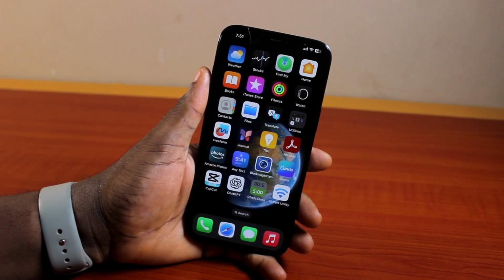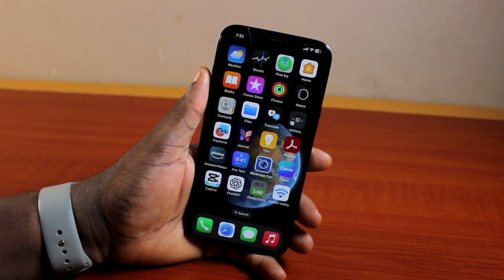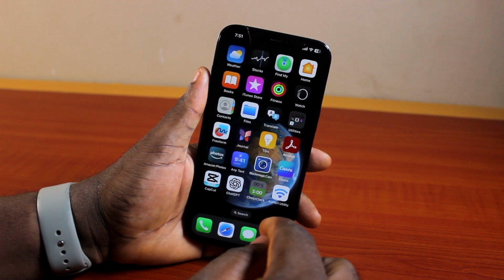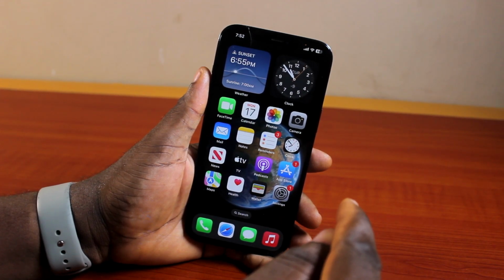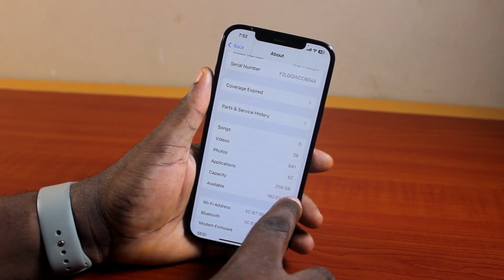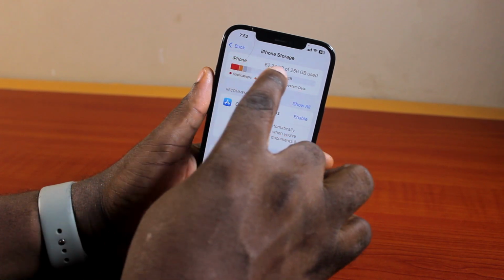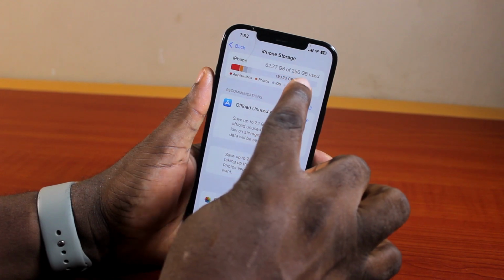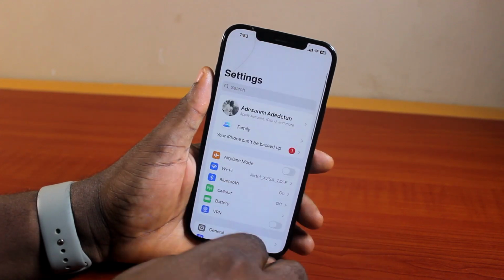How to Check iPhone Storage Size or Capacity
This tutorial will walk you through how to check your iPhone storage size or capacity. You will also be able to use what you have used and have left.

Cheap iPhone
Cheap Samsung Phone
Cheap Apple Watch
Cheap Digital Camera
Cheap YouTube Microphone
Cheap MicroSD Card